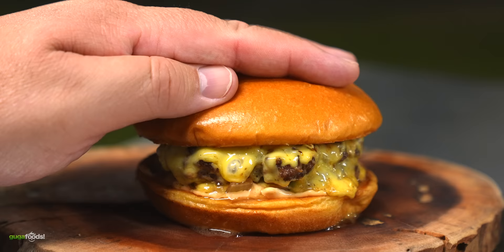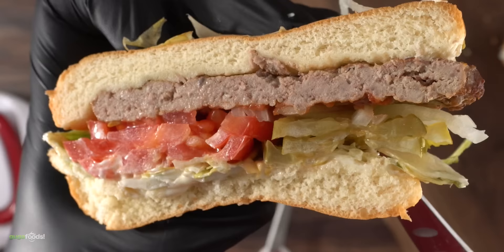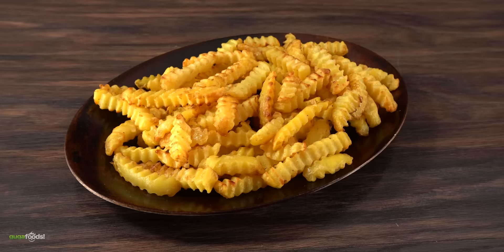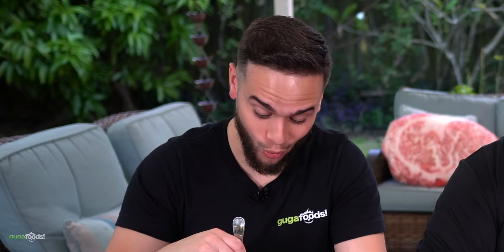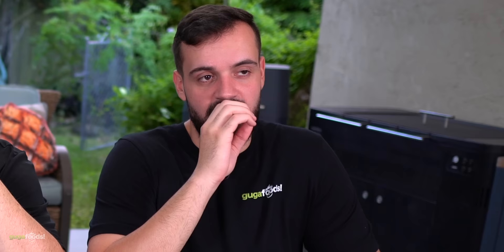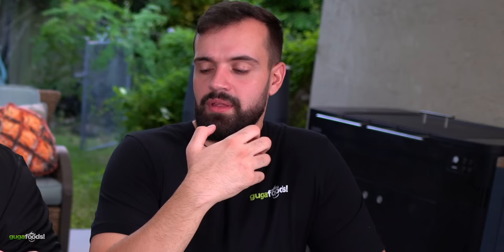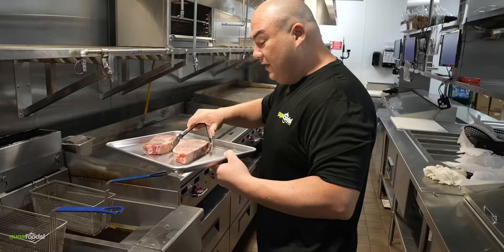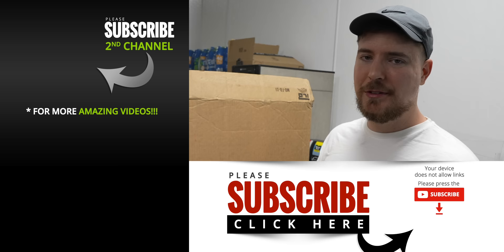MrBeast tries my STEAK Experiment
I got a chance to cook a steak experiment for Jimmy Donaldson aka @MrBeast! If you been watching my channel you know I can not cook just a regular steak for him so I decided to some I know he would love, but like always I am not sure how he would react.  Here are the results.

* Guga MERCH *
* MAIL TIME Want to send something?
13876 SW 56th Street (№128)

* The link below has EVERYTHING I USE *

* VIDEO EQUIPMENT *
Main Camera
2nd Camera
Slow Motion Camera